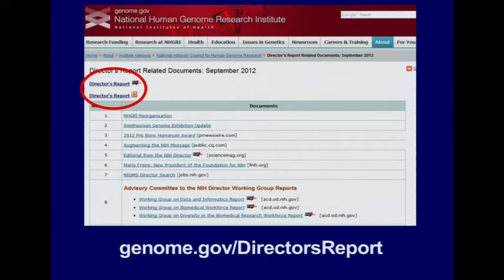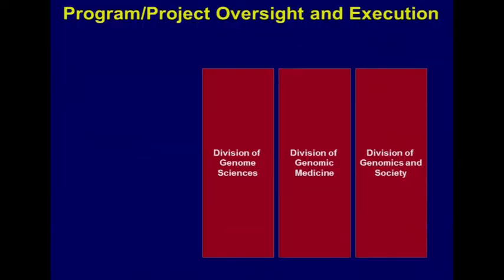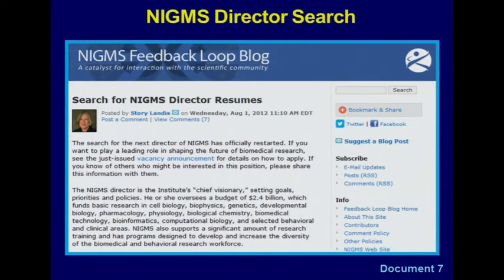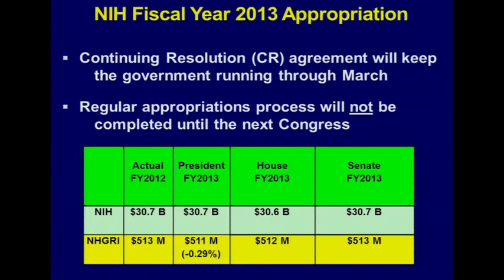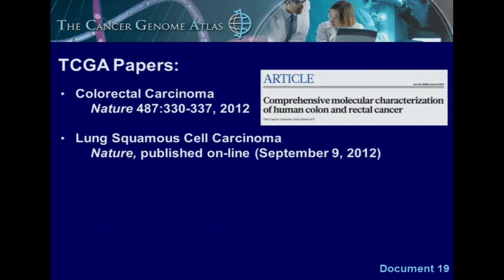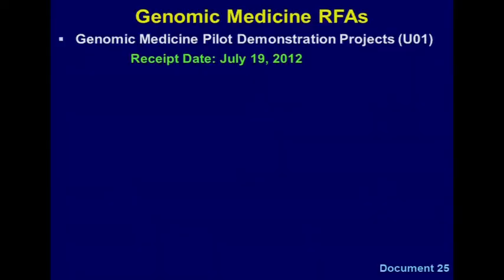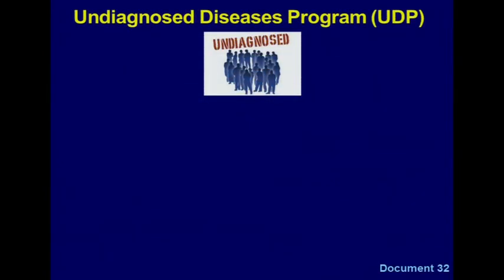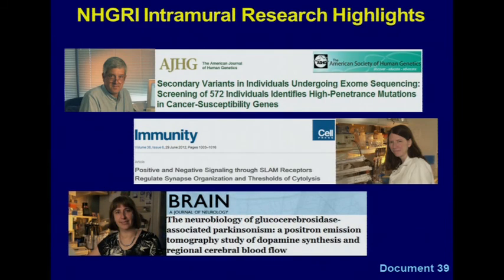Director's Report (September 2012) - Eric Green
September 10, 2012 - National Advisory Council for Human Genome Research